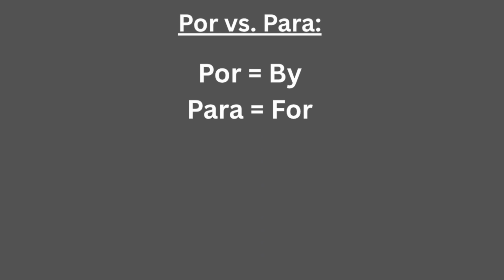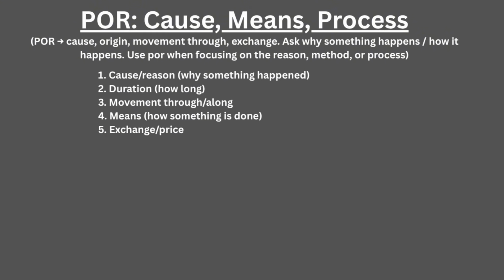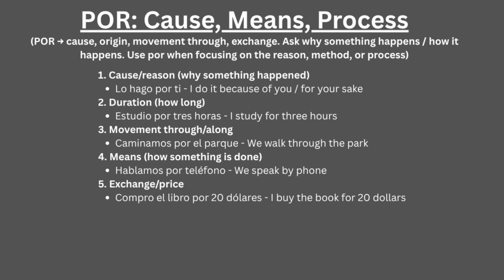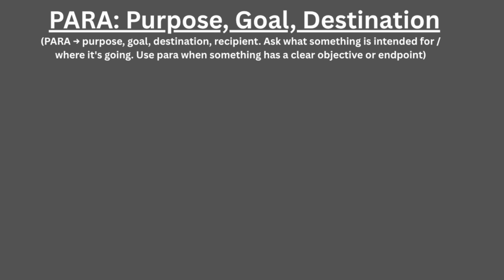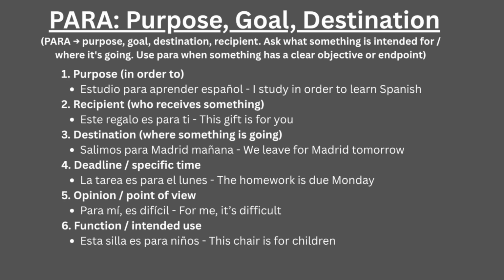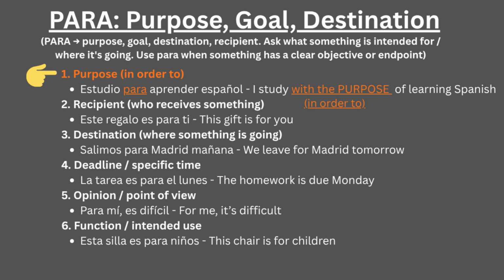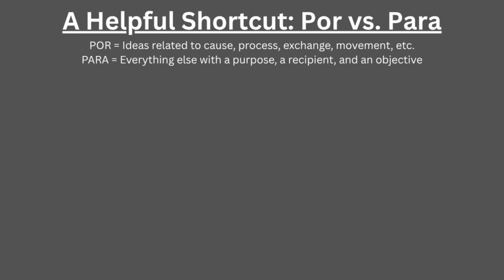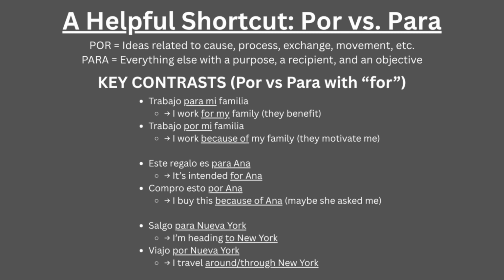Spanish REVISITED - “Por” vs. “Para” Explained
In this video, I explain the difference between “Por” and “Para” in Spanish. Por is a preposition used for cause, origin, movement, and exchange. Para is a preposition needed for a purpose, goal, destination, and recipient. In the end, I compare the words with similar ideas in context. As always, this is Spanish REVISITED.